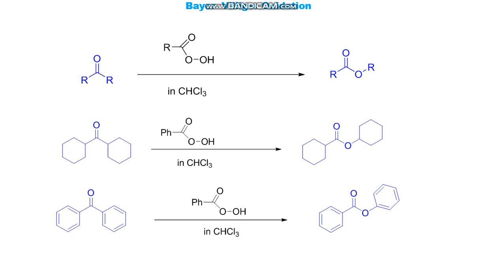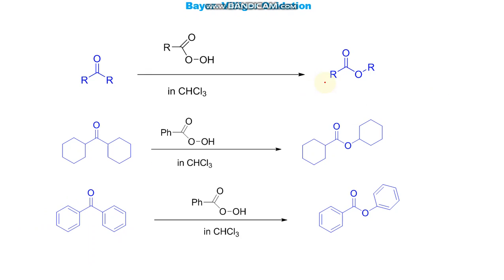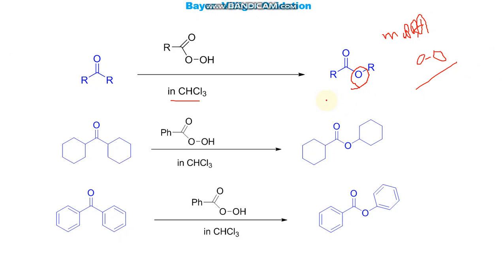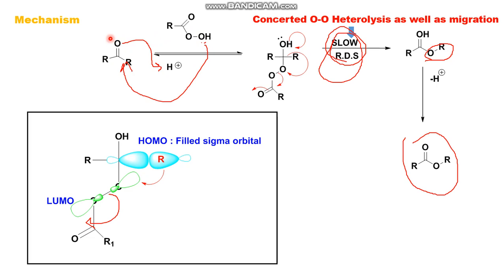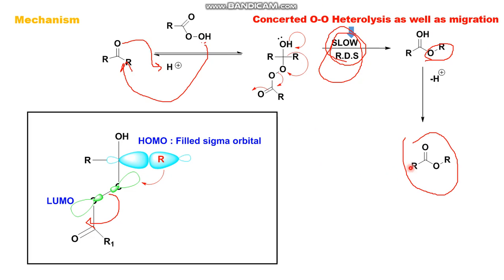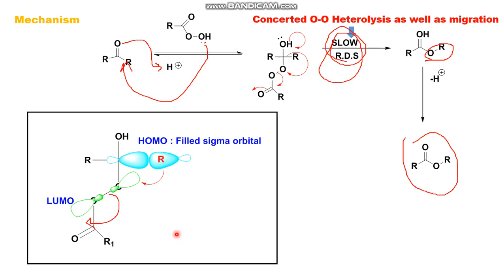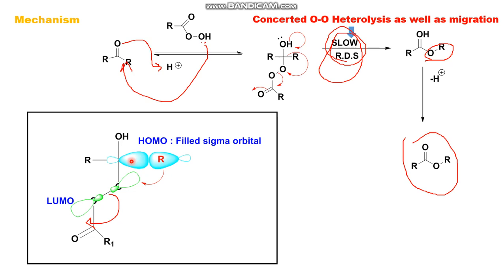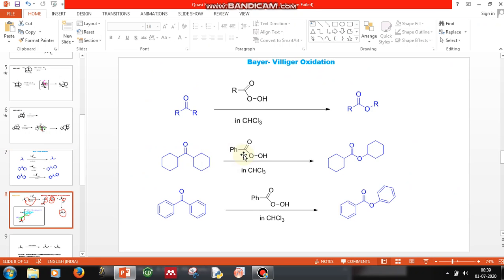baeyer villiger oxidation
Baeyer- Villiger oxidation is an important name reaction for CSIRNET , Jam ,Gate organic chemistry. this video describes detailed mechanism .This occurs by O-O heterolysis with alkyl group migration.this also include example from Jam 14. Oxidation mechanism.
Keep learning organic chemistry in logical way.